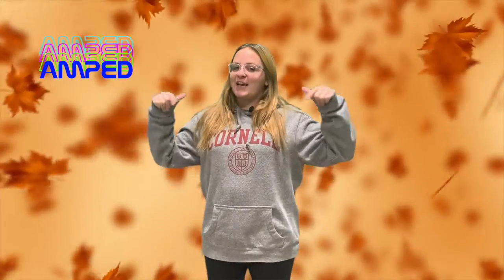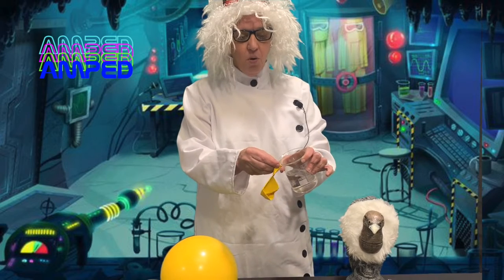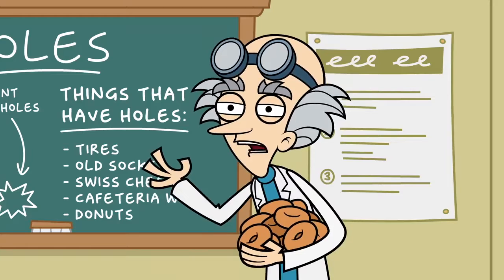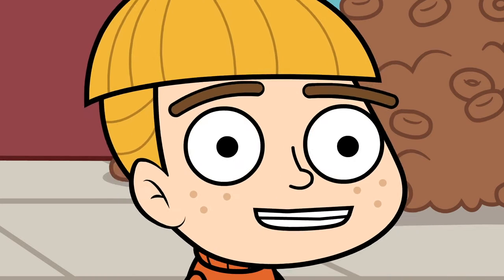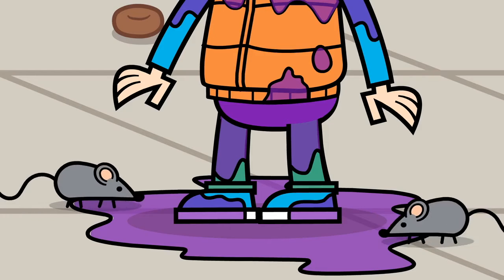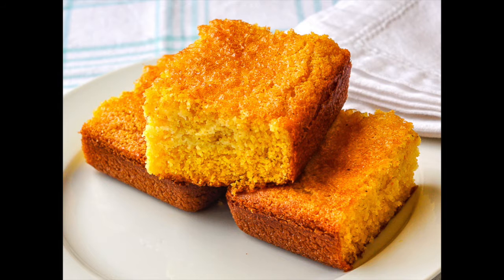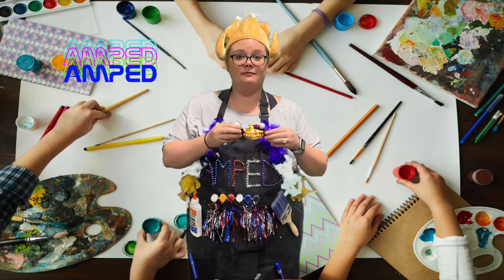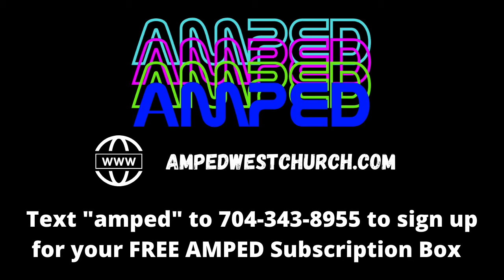AMPED 11.28.2021 | Balloon Experiment, Corn Craft & Donut Story!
In this episode of AMPED, you will learn the importance of Contentment: Using What You Have!

To perform the Balloon Experiment, you will need the following materials:
- 2 Balloons*
- Water
- Lighter/Match/Candle

To create the corn craft, you will need the following materials:
- 8 brown pipe cleaners*
- yellow, orange, white beads*

Bottom line: UpCycle...Use what you have!

AMPED is a YouTube show just for kids produced by West Church, LKN.

**ALL SUPPLIES FOR CRAFTS, EXPERIMENTS, MINUTE TO WIN IT & RECIPES LISTED ABOVE WITH AN "*" NEXT TO THEIR NAME, ARE INCLUDED IN THE AMPED MAILER BOX.**

**THE AMPED MAILING BOX IS FREE!*